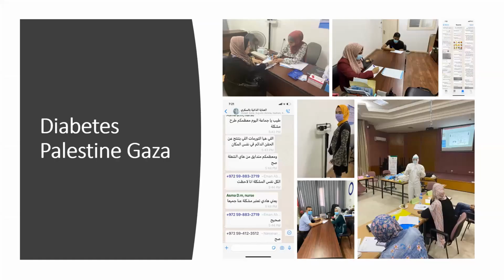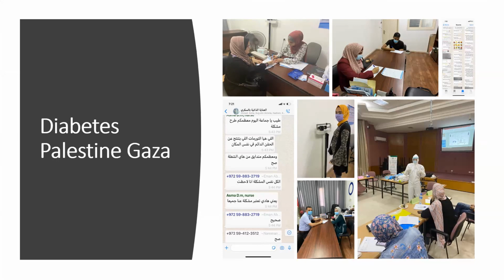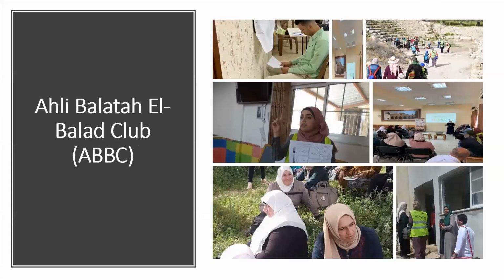HATD Webinar Series: Live from California & Gaza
Healing Across the Divide's hosted a livestream webinar in cooperation with Mejdi Tours, live from California and the Gaza Strip. Hear first-hand how the community-based Chronic Disease Self-Management Program facilitates not only improved health, but also, individual empowerment, self-confidence, motivation, and increased community organizational effectiveness.

Hear a discussion with the program’s founder, Professor Kate Lorig of Stanford University, along with a current beneficiary of the program, Mohammed Seyam; and learn how the program has improved patients' lives across the world and for the first time ever thanks to Healing Across the Divides in the Gaza Strip.

Originally recorded November 22, 2020 at 12PM EST.